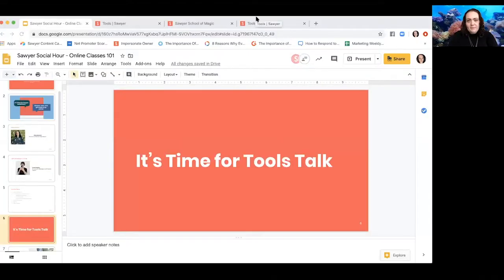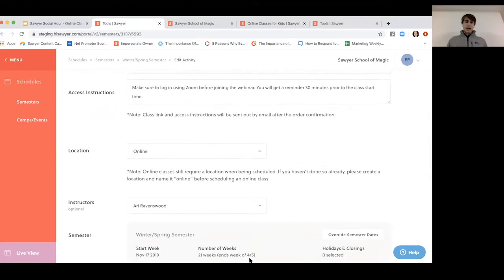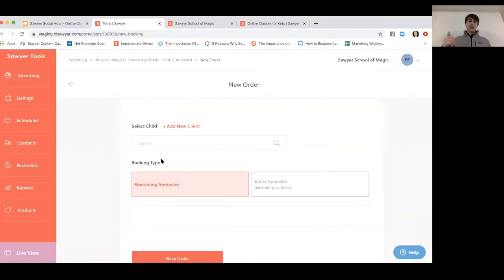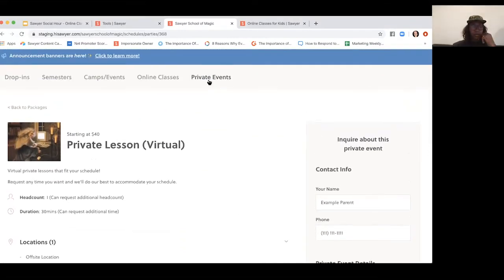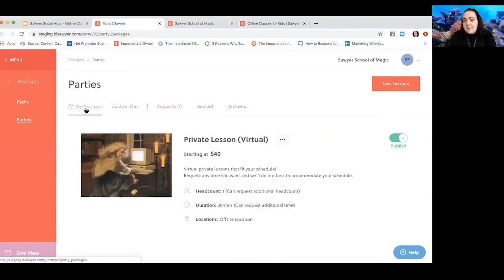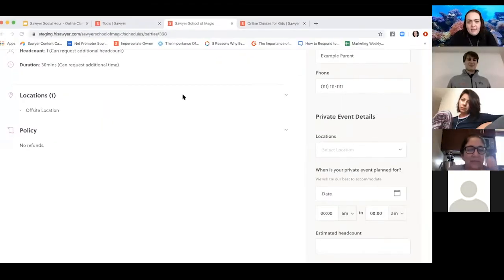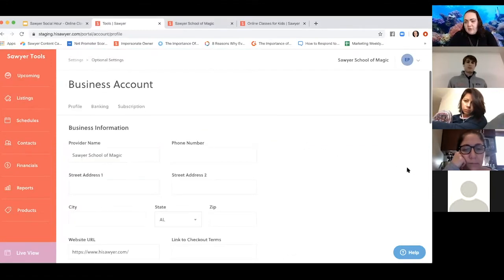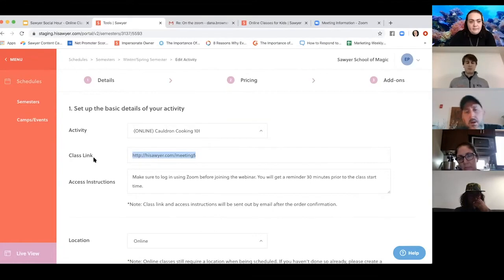Sawyer Social Hour: How to Create Online Classes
This video is a recording of Sawyer Social Hour: Online Classes 101. This webinar covers how educators can use Sawyer Tools to support virtual classes.

You'll learn about setting up online classes, customizing your offerings with HTML, offering private lessons, and more.